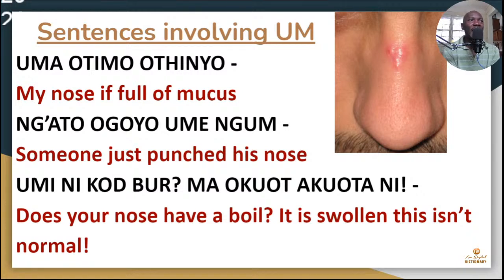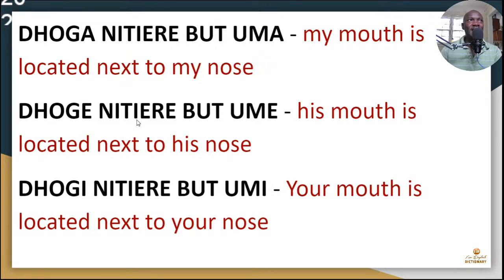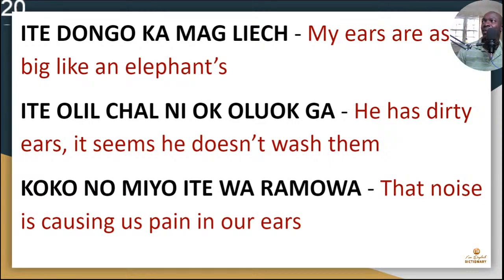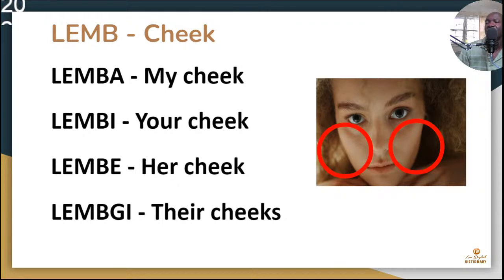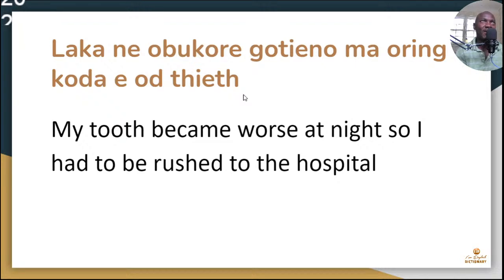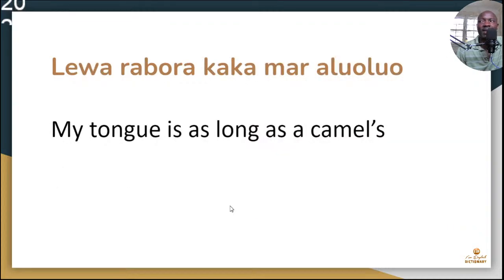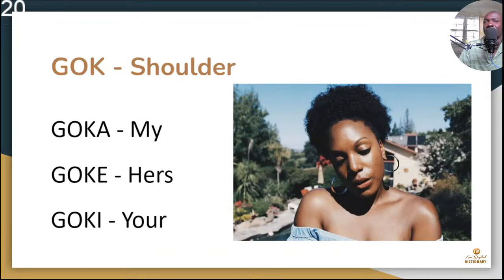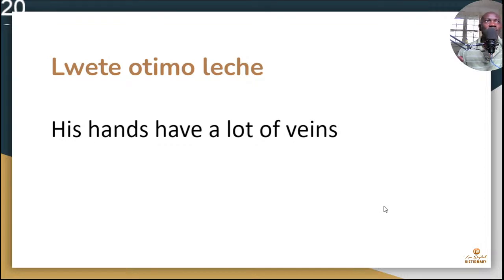Parts of the Body - Luo language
Reading Luo language and learning the parts of the body. The video gives you several examples to be used in sentences.